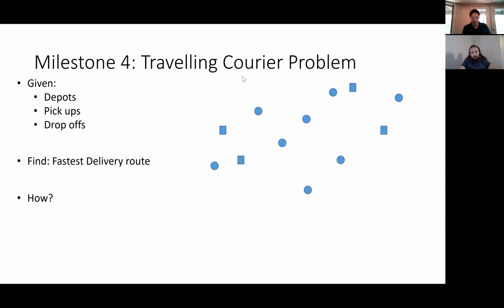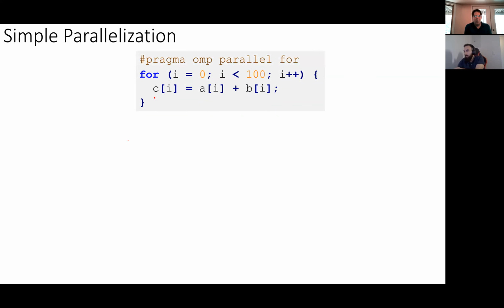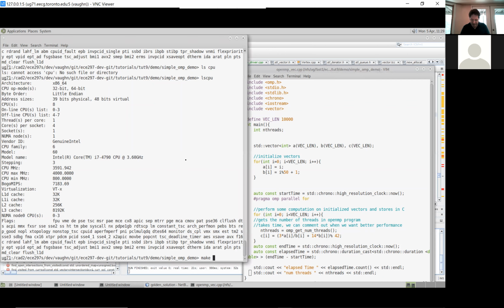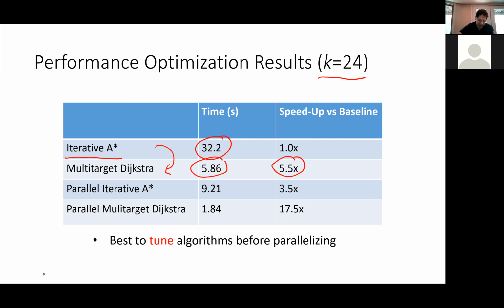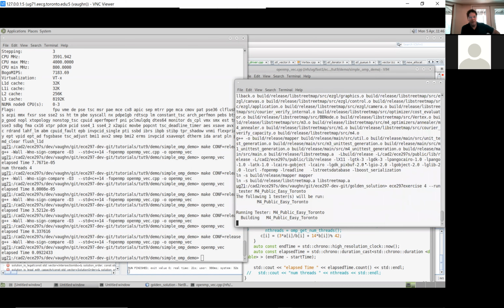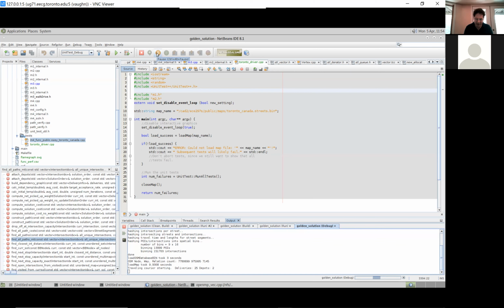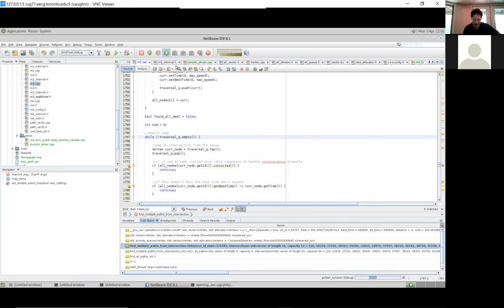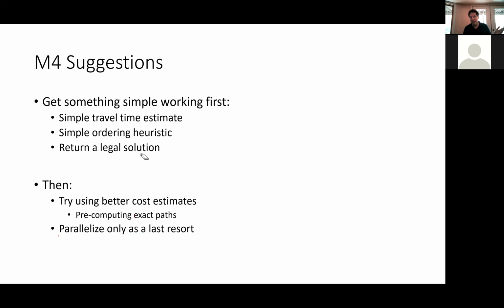Tutorial 9: m4 and Parallel Programming (Monday 11 am Session)